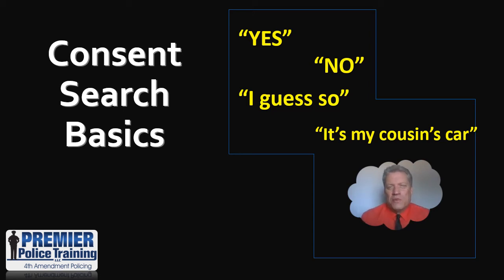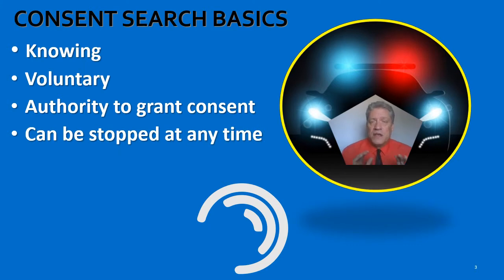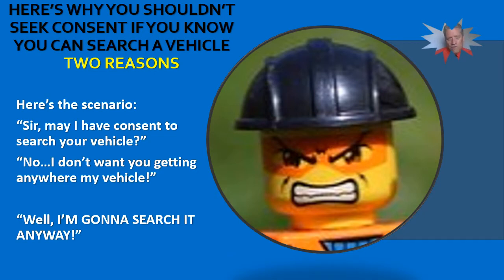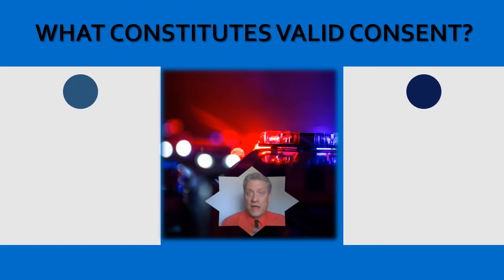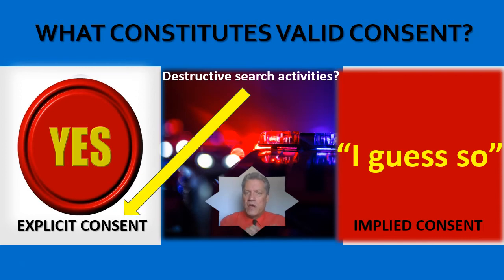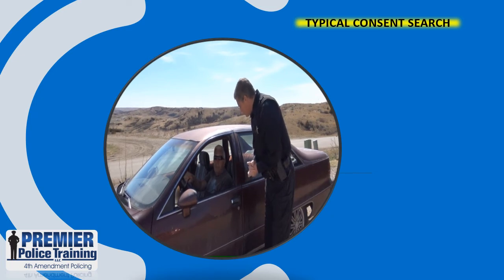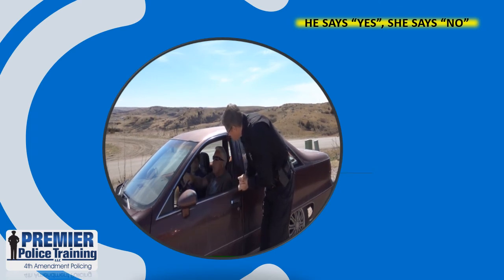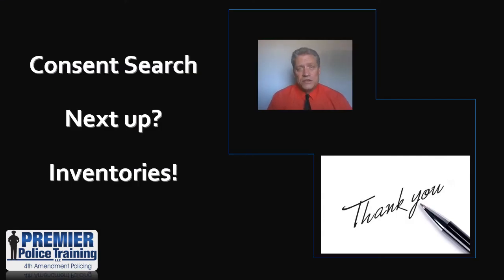Consent Search Training, Part One of the Warrantless Vehicle Searches Mini-Series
This is part one of a 4-part series covering warrantless vehicle searches. Learn the basics of a lawful consent search.